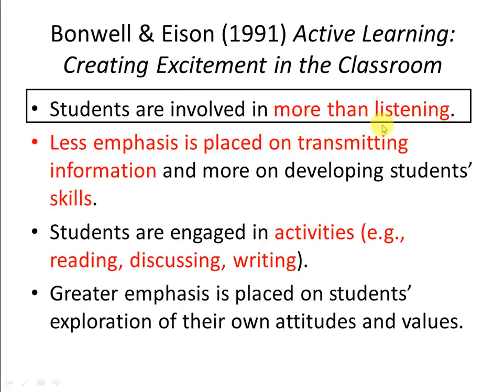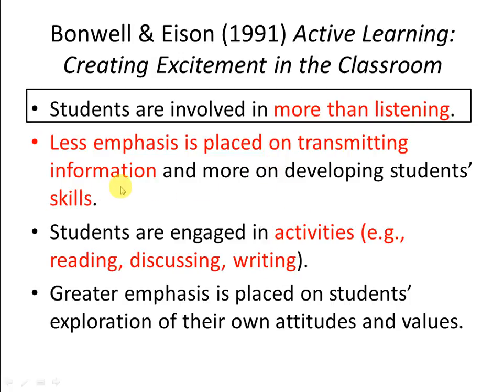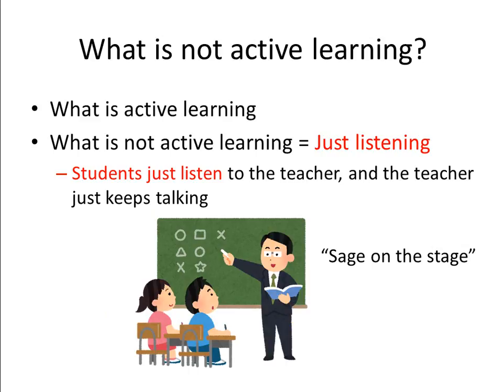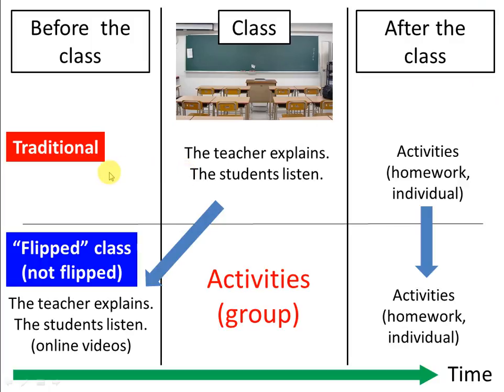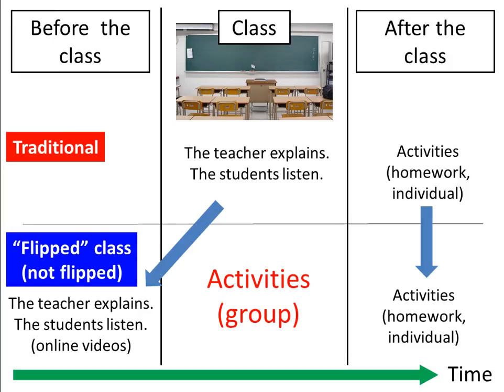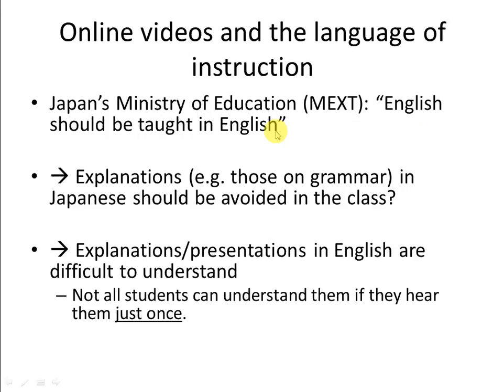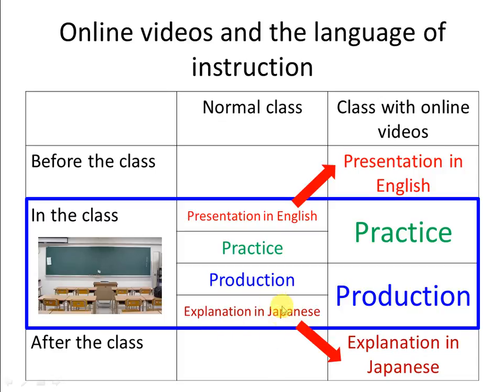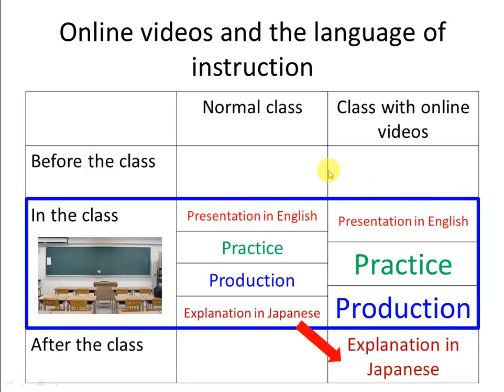Active learning and online videos